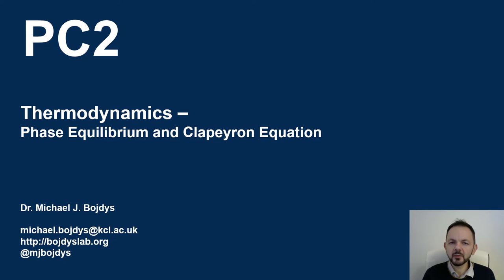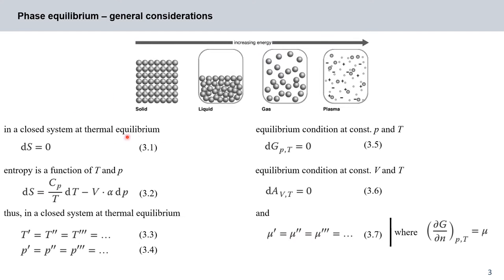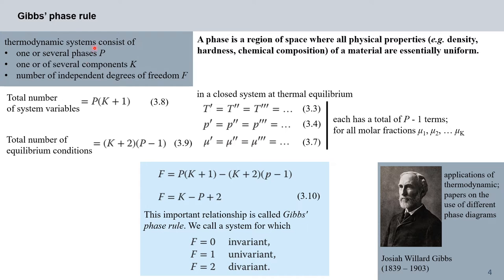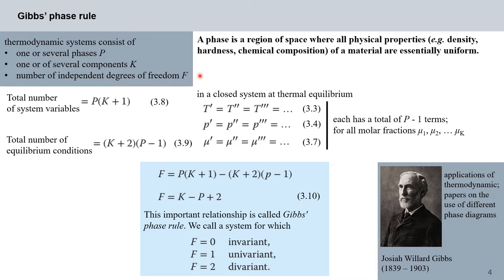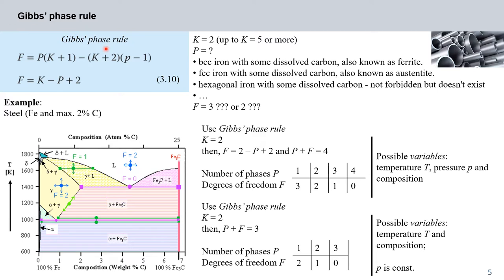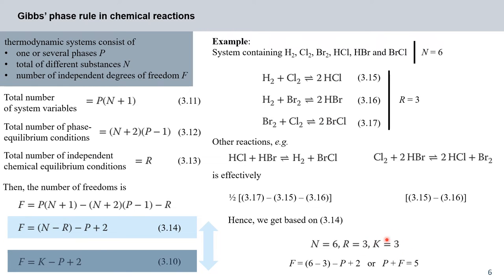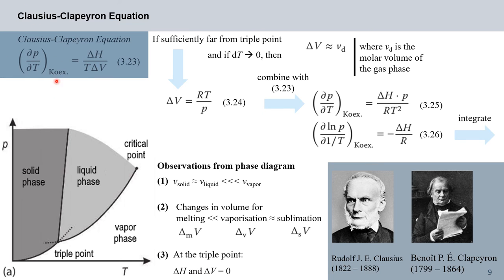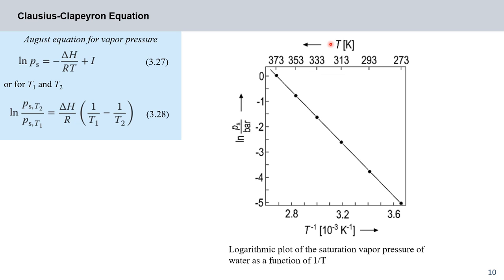PC2 Thermodynamics – Phase Equilibrium and Clapeyron Equation - 05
Topics: Phase Equilibrium and Clapeyron Equation